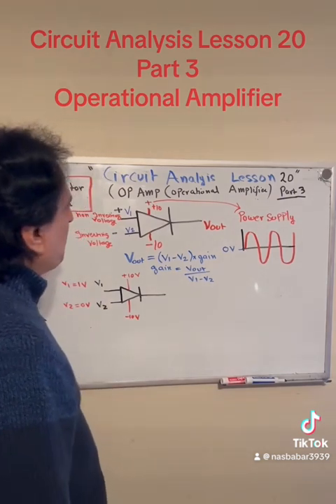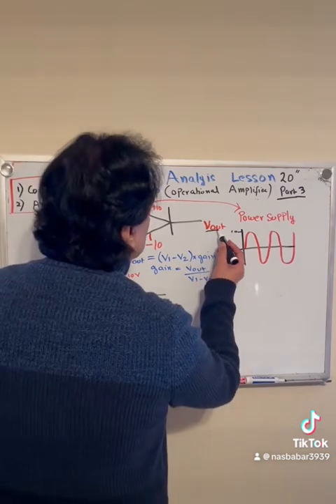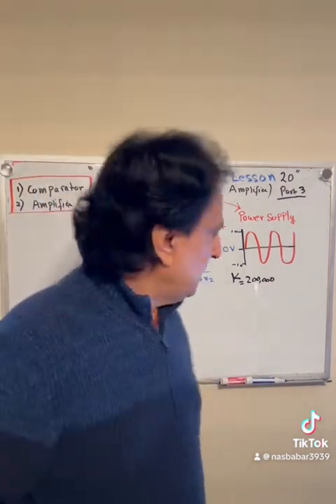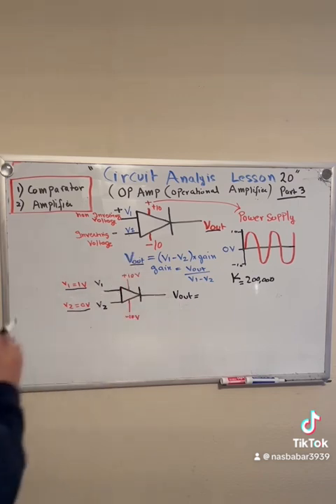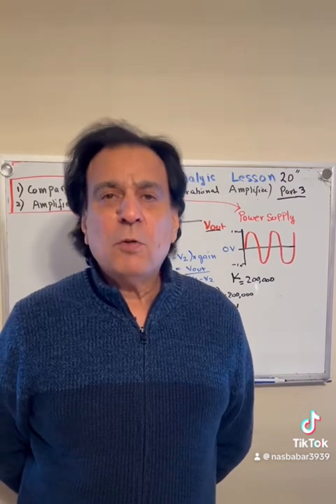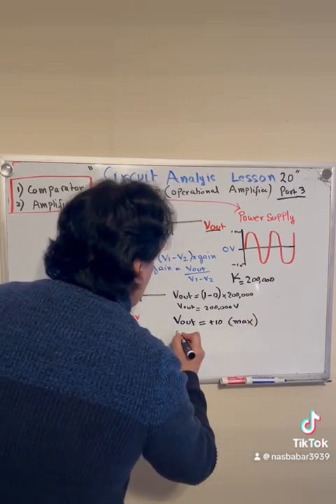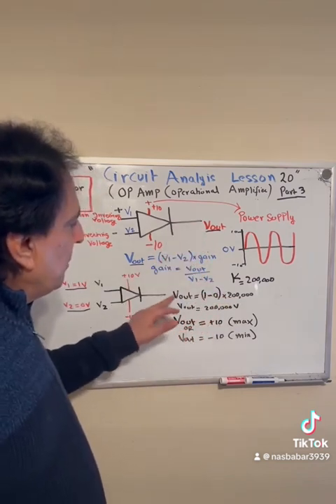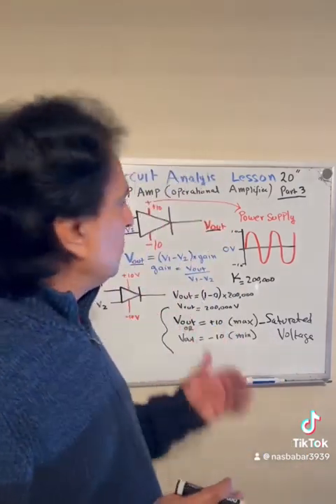Op Amp , what is the output gain Explained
In this section, Nas explains the characteristics and output gain of an OpAmp